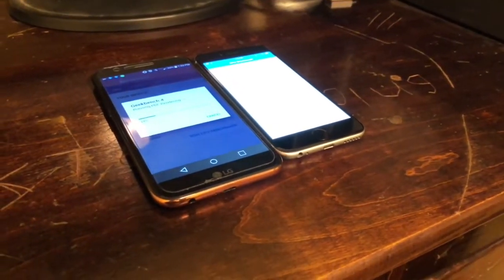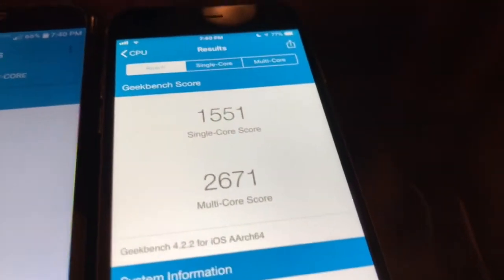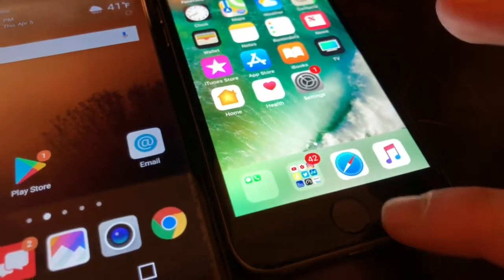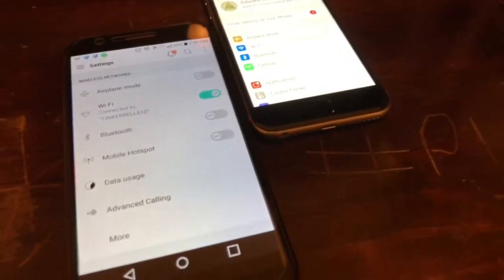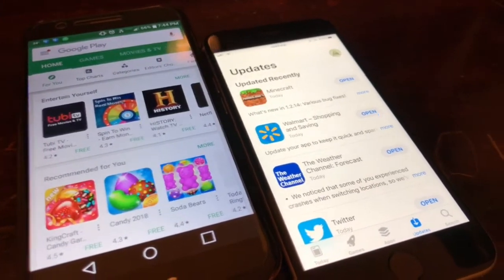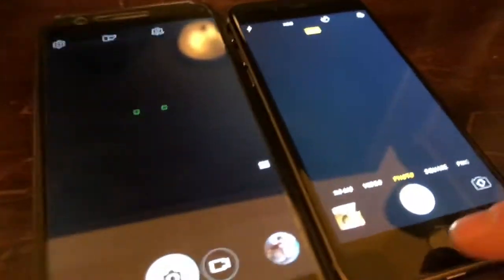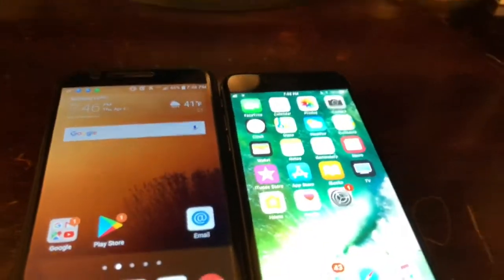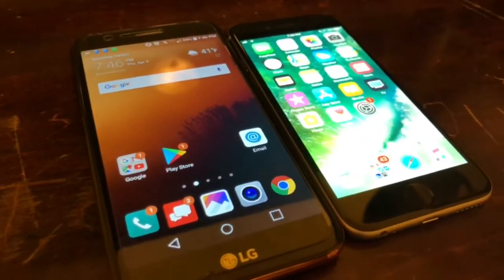iPhone 6 vs LG K20 V: speed test